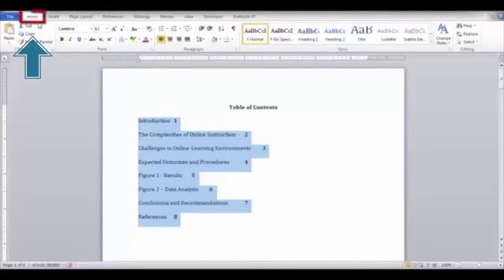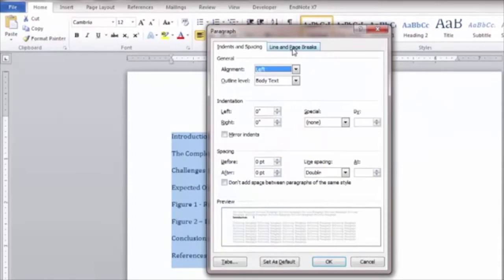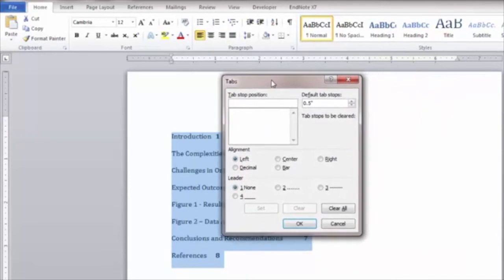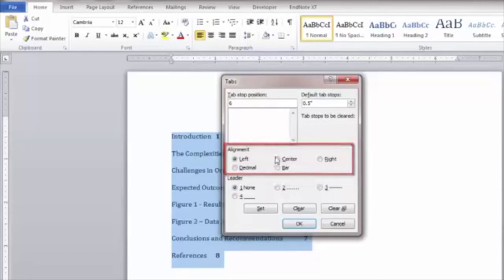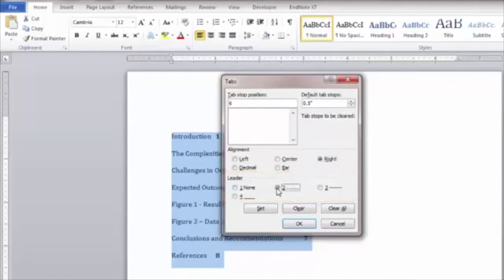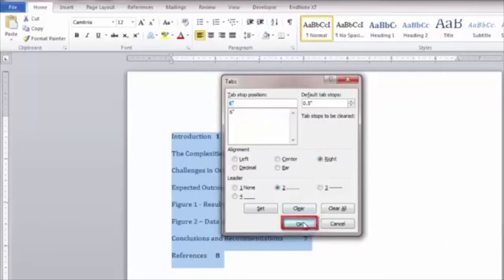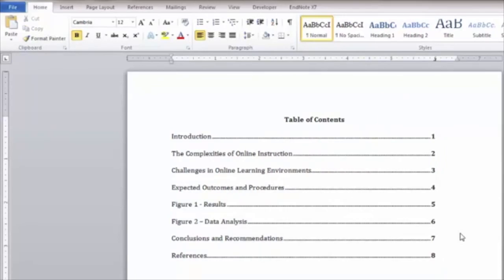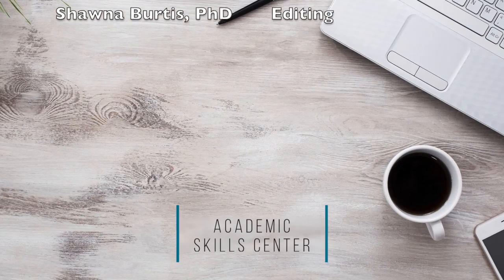Word Quick Tip: Inserting Dot Leaders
Learn to insert dot leaders in your MS Word document. This tutorial uses MS Word 2010. Visit your Academic Skills Center homepage for more skill-building tips

*Originally presented by Brooke Hill on September 8, 2015.